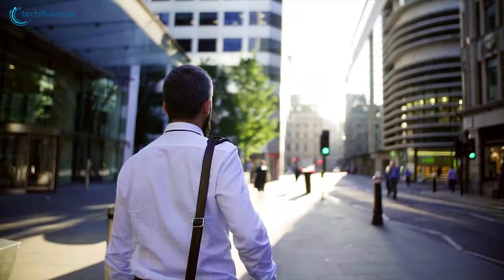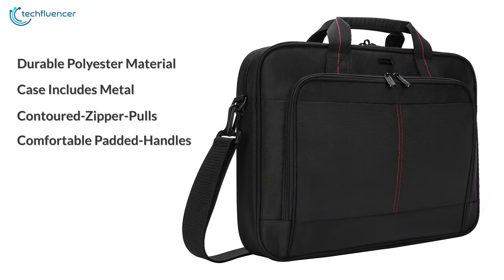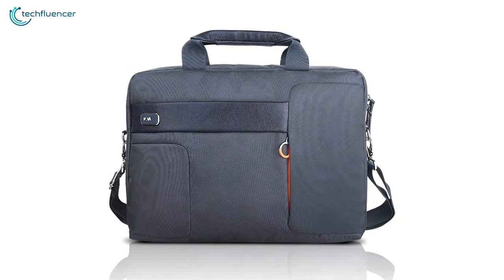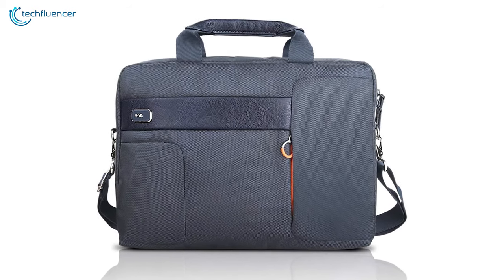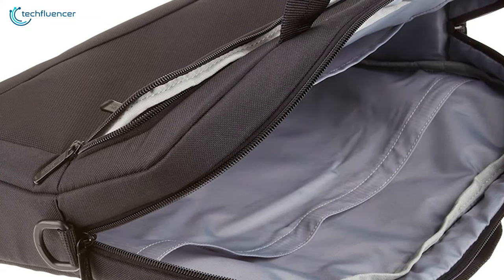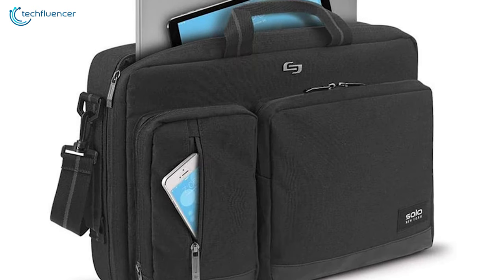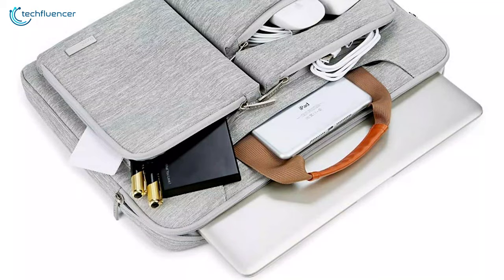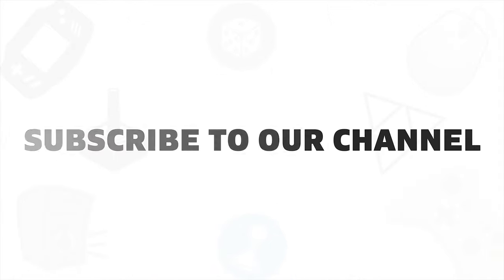Top 5 Best Laptop Bags You can Buy